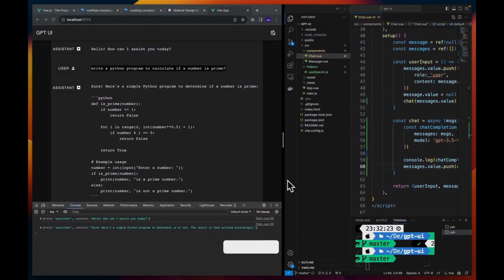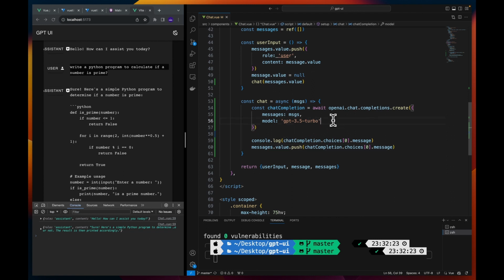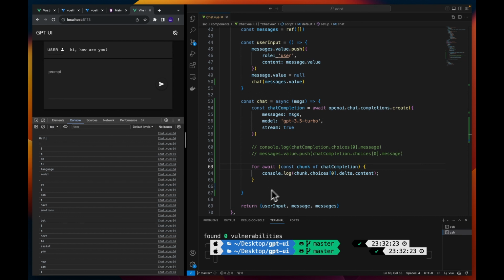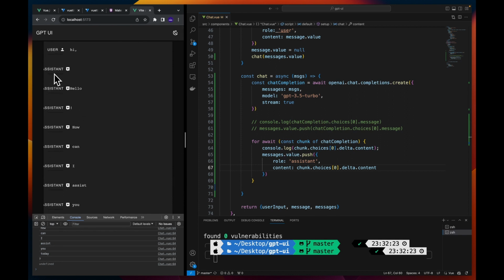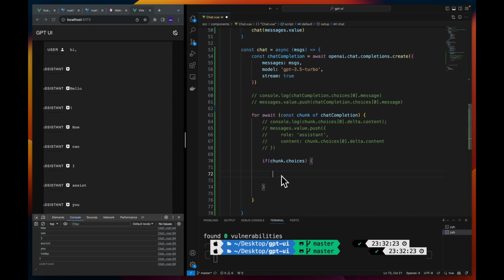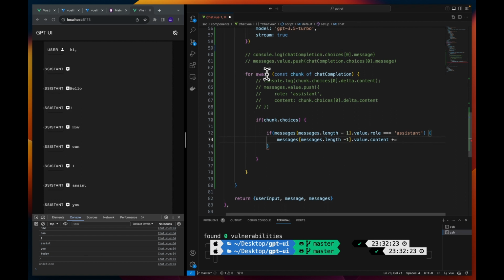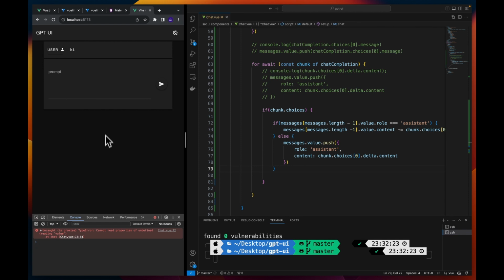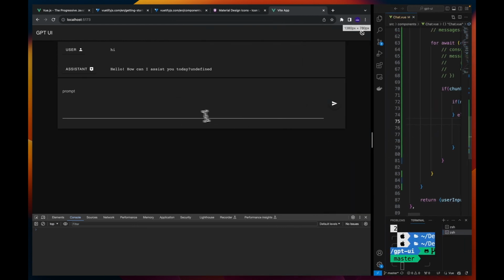Connecting VueJS with ChatGPT Apis: Part-2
Learn how to integrate Vue.js with powerful GPT Chat APIs to create interactive conversations with artificial intelligence. In this tutorial, we will guide you through the process of establishing a seamless connection with GPT models, allowing you to have human-like conversations with AI. Enhance your VueJS skills while exploring the potential of AI-powered chatbots. Join us and start building your own intelligent chat system today!